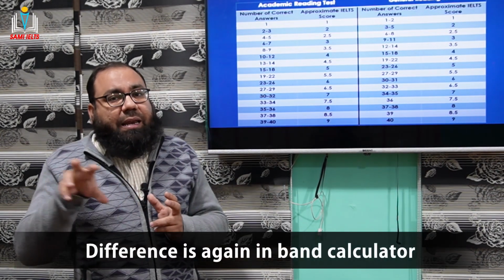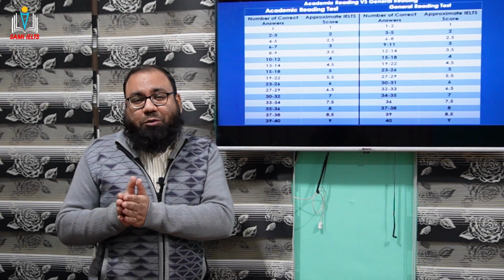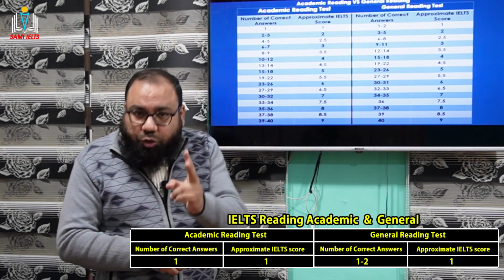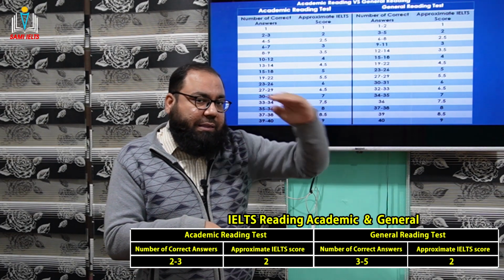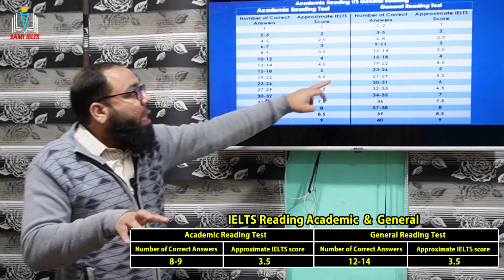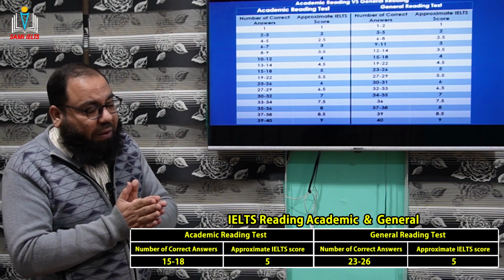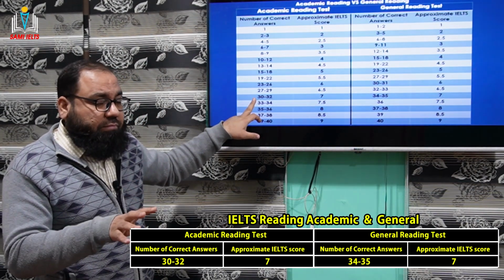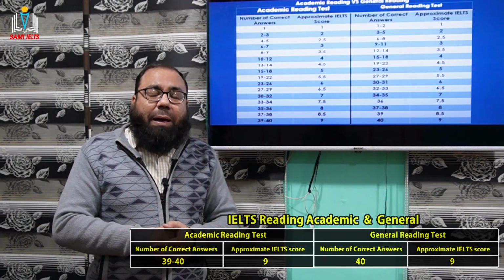IELTS Reading Academic & General Bands Difference | Sami IELTS